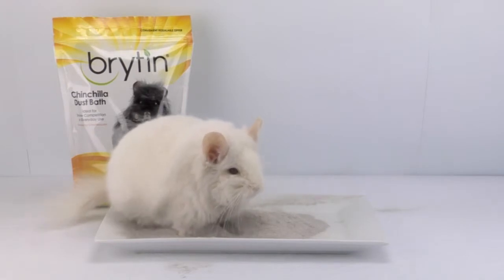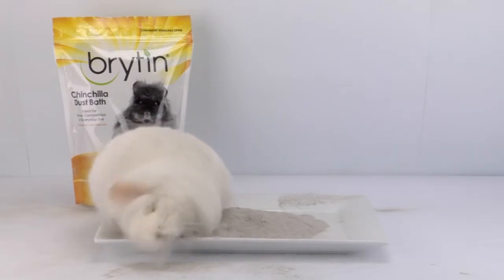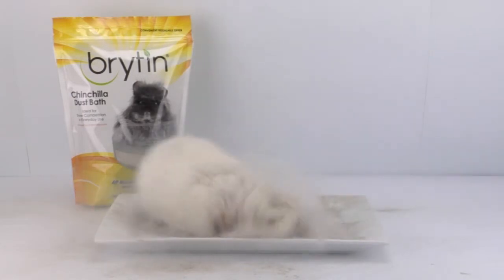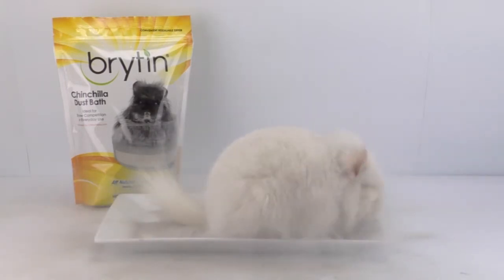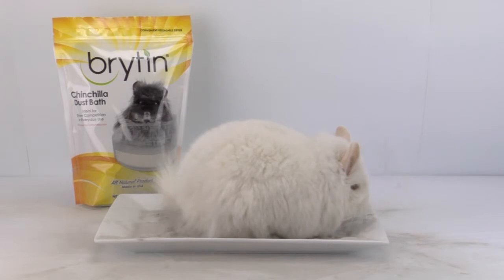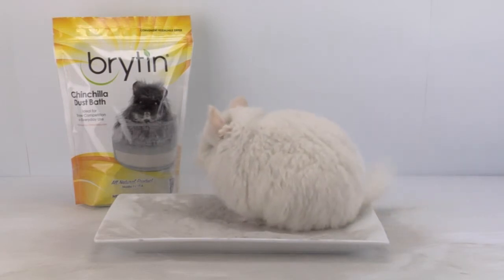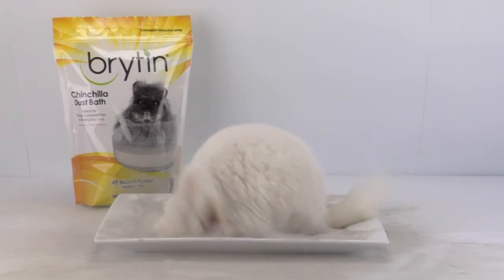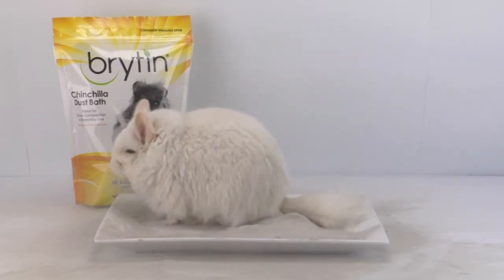Brytin Chinchilla Dust Bath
Ideal for Show Competition or Everyday Use

Endorsed by Chinchillas.com

All Natural Product

Before Hannibal marched his elephants across the Alps, before mankind learned to use fire, before the last ice age froze the earth, and even before the Hawaiian Islands emerged from the sea, this product was waiting in an ash bed for you. Mined from a deposit dated at over 11 million years old, the ash in this container is the product of a massive supervolcano known as the Bruneau-Jarbidge Caldera. The dust in your hand is more than just dust. This ash is history. All-Natural History!

Brytin Chinchilla Dust Bath serves the important purpose of allowing your chinchilla to stay clean as it would in its native cold, arid environment. Chinchilla dust sticks to oils and dirt in the chinchilla’s coat, and then the dust falls off, cleaning the chinchilla’s fur as it does so. Chinchillas can maintain a clean coat by being allowed to roll in chinchilla dust once a week or more.

Brytin Chinchilla Dust Bath is suitable for hobbyist chinchillas, breeding chinchillas, and show chinchillas competing through the National level.

Directions for everyday use

Offer Brytin Chinchilla Dust Bath to your chinchillas at least once a week. Add a layer of dust (1/2 – 1 inch) to the bottom of a dust container, and leave for 5-30 minutes. Do not offer dust to kits/baby chinchillas (or their parents) when the kits are less than 4 days old. Each dust container should be used exclusively for one specific cage. Replace soiled dust with new clean dust as needed.

Directions for show competition

In preparation for show competition, keep your chinchilla’s cage particularly clean to avoid pen stain. Starting four months prior to competition, dust your show chinchillas for 5 minutes twice a week.

For local competition: Beginning one month prior to competition, dust your show chinchillas once daily for 5 minutes.

For National-level competition: Beginning two months prior to competition, dust your show chinchillas once daily for 5 minutes.

In dry environments, remove all dust 72 hours prior to competition. In average humidity environments, remove all dust 48 hours prior to competition. In high humidity environments, remove all dust 24 hours prior to competition. Some adjustments to this schedule may need to be made according to variations in environment, a chinchilla’s particular coat or habits, and personal preference.

Ingredients Volcanic Ash – inert, non-toxic

Storage directions Store in a dry place

Product of USA